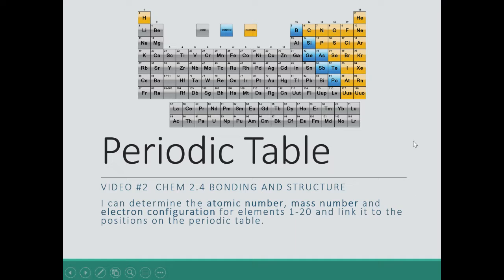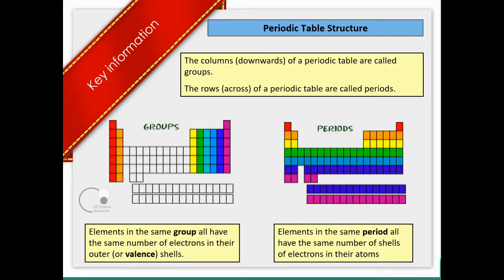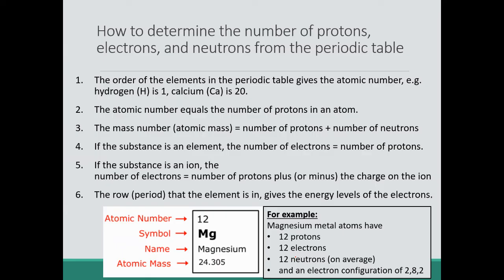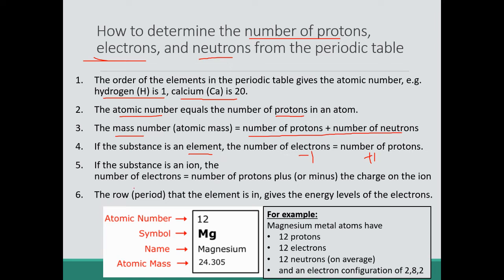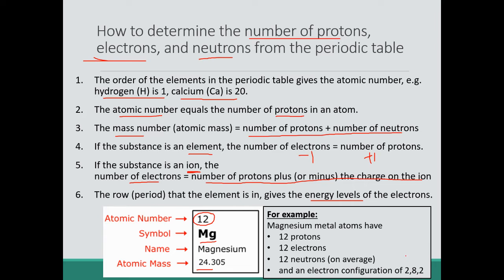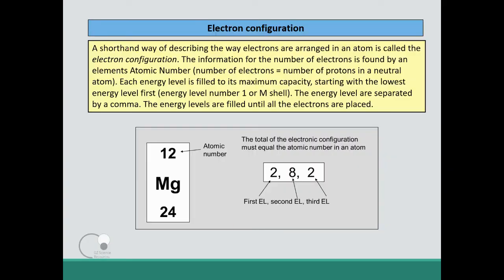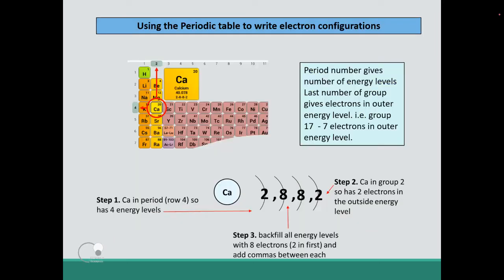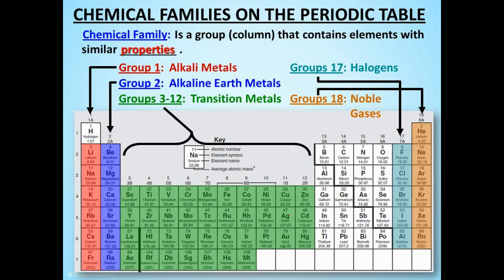CHEM 2 4 Video 2 Periodic Table